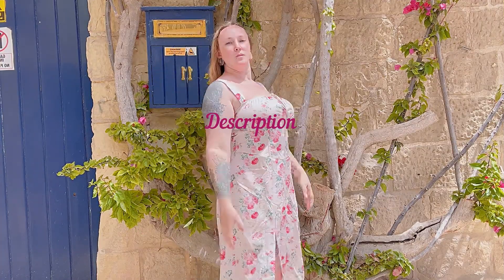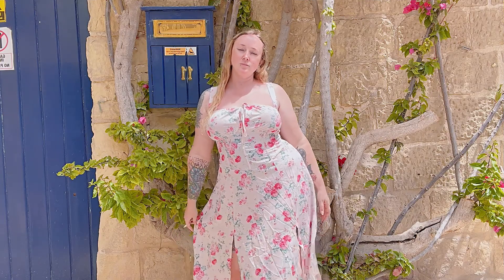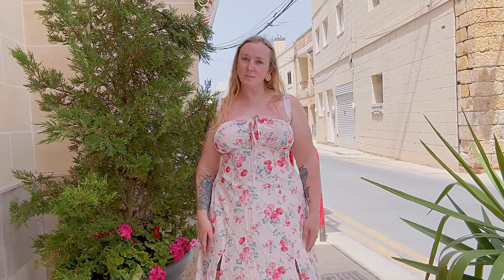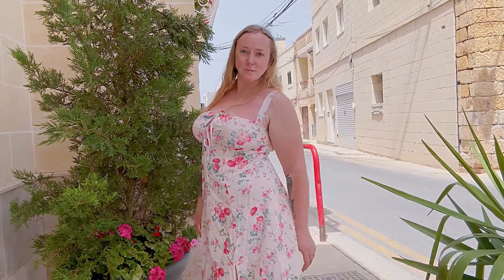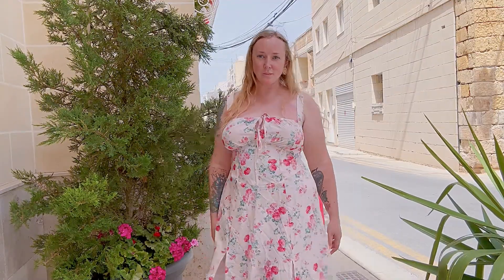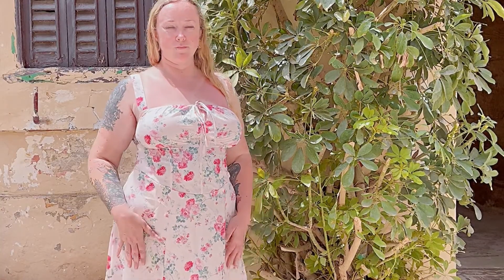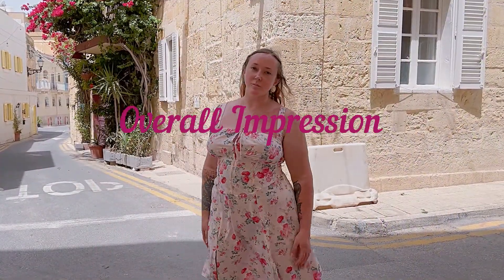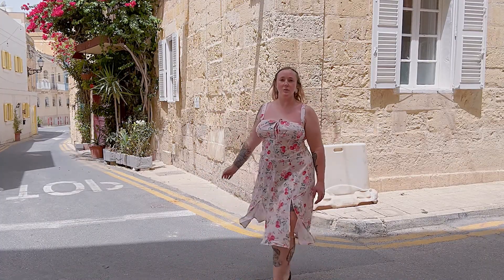Try On Sundress Detailed Review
Every interaction encourages me to make more regular content for my channel!